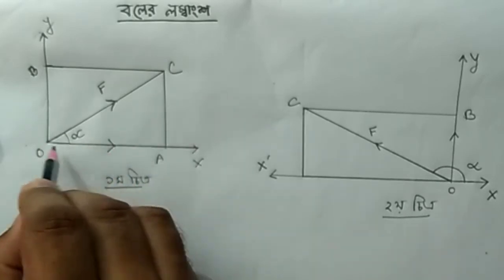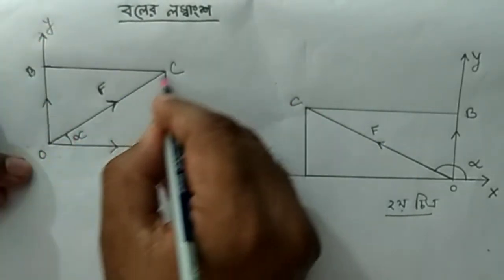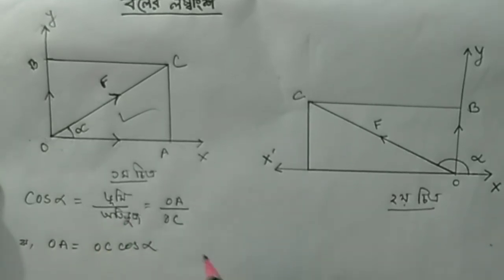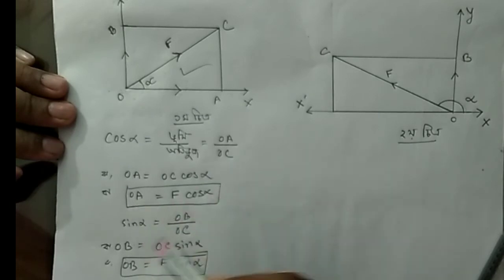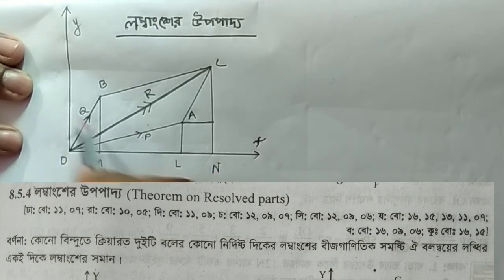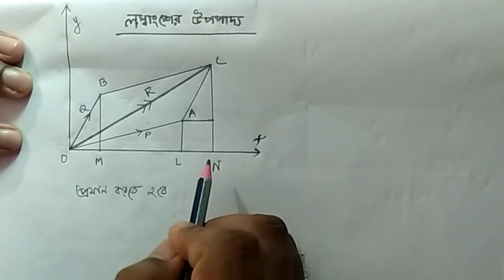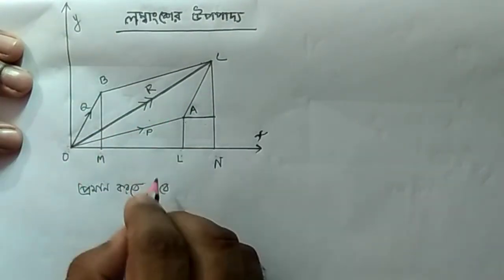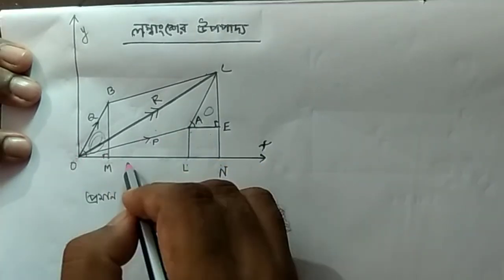HSC Higher Math 2nd paper chapter 8 বলের লম্বাংশ সুত্র , লম্বাংশের উপপাদ্য সুত্র ,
planet math solution
Education for all students
Mohammad Al-Amin Sarker
Lecture at mathematics
B.Sc Hons, M.Sc (1st class)
Japan International Dream School
Narayankul Dream Model School & College.